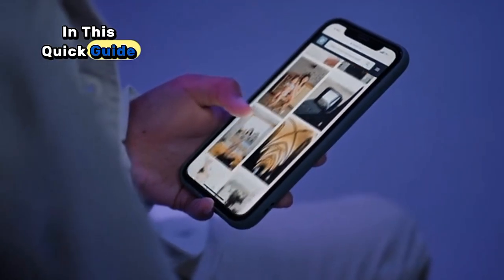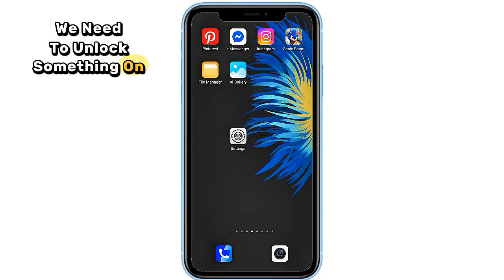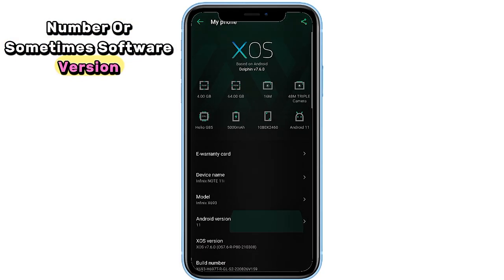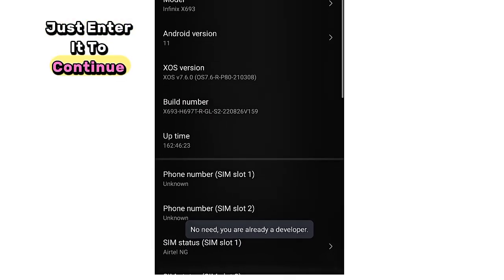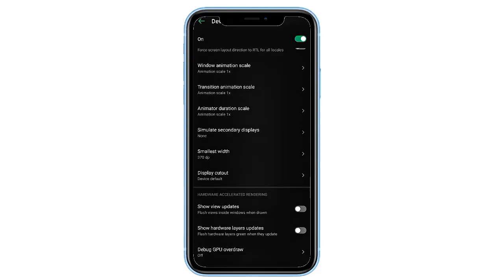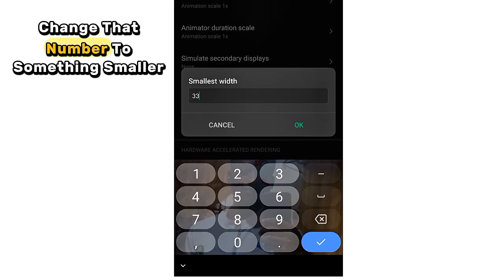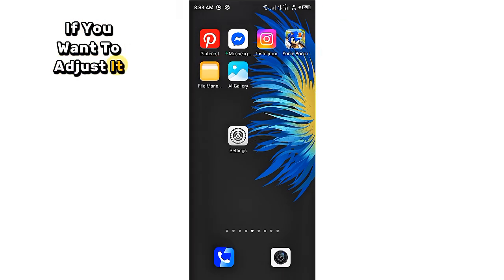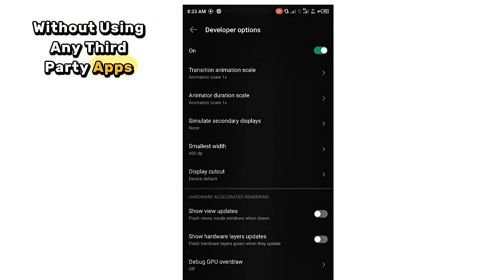Make Battery Icon Bigger on Android (No Apps Needed!) – Easy Icon Size Fix!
Is your battery icon or status bar too tiny to read? This quick Android tip shows you how to enlarge your battery, Wi-Fi, and signal icons using a hidden setting—no apps or root required! It’s perfect for better visibility, accessibility, or just improving your screen experience.

In this step-by-step guide, you’ll learn: ✅ How to unlock Developer Options safely
✅ Which hidden setting controls icon size
✅ The best width values to make icons easier to see
✅ How to fix small status icons without installing anything

Whether you're helping a family member or upgrading your own Android interface, this works on most Android phones and only takes a minute!

📲 Try it out and enjoy a clearer, easier-to-use display today.